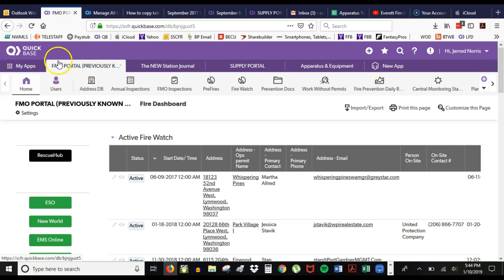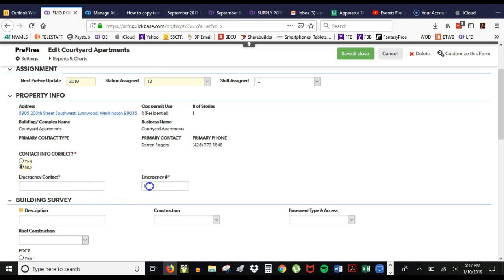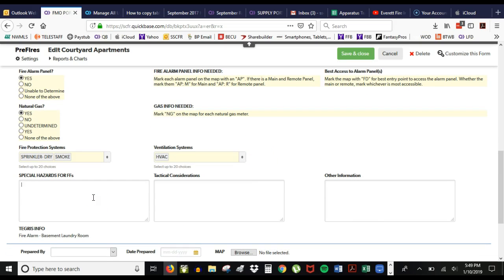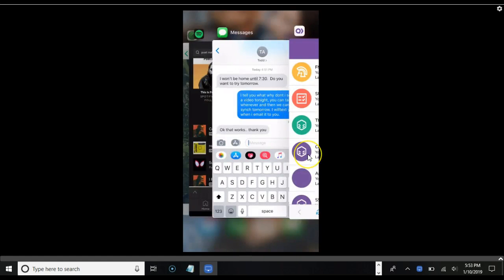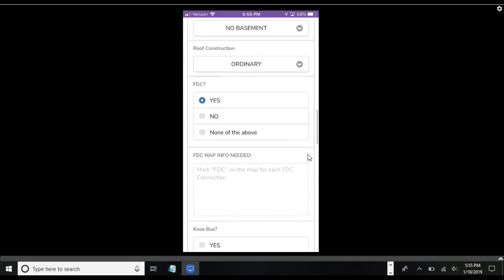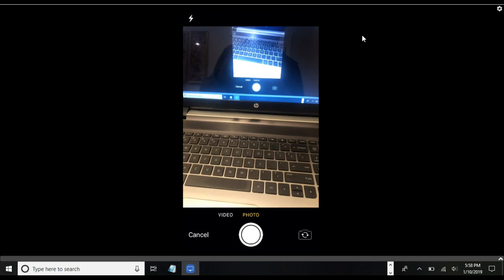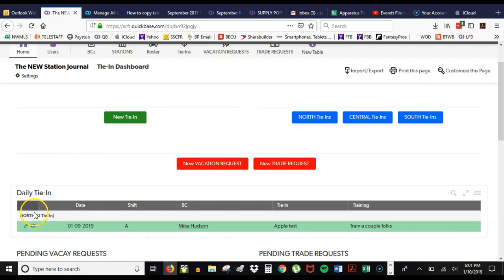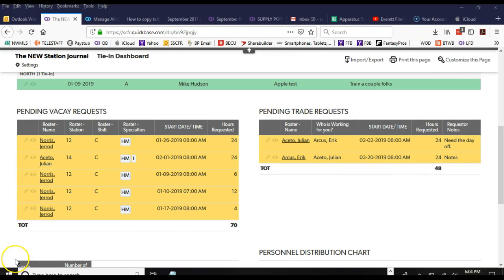Todd Update- 01-10-2019